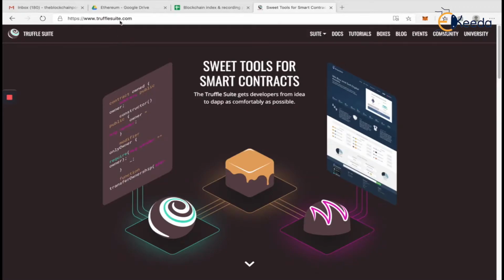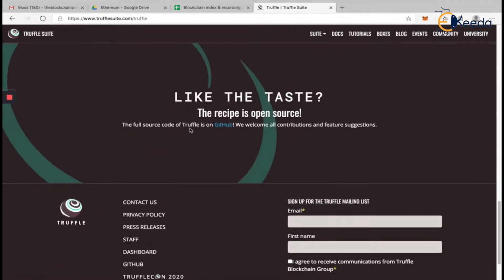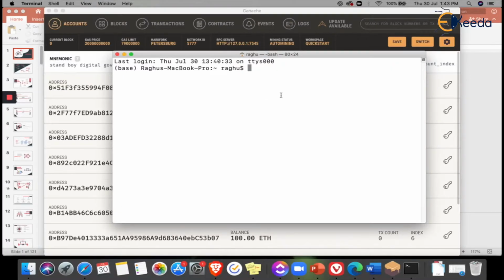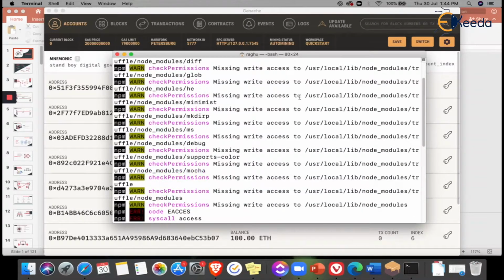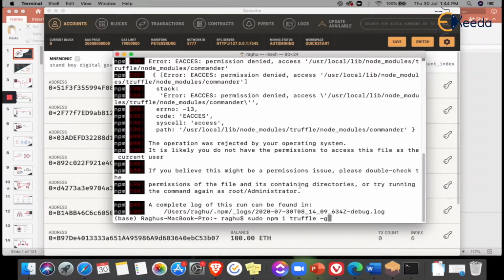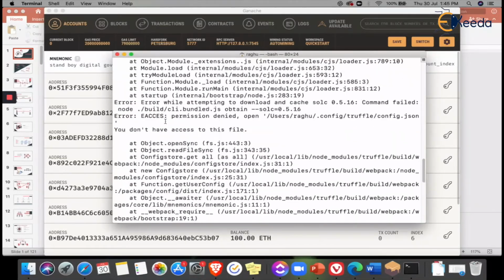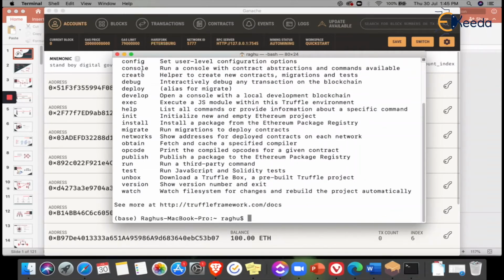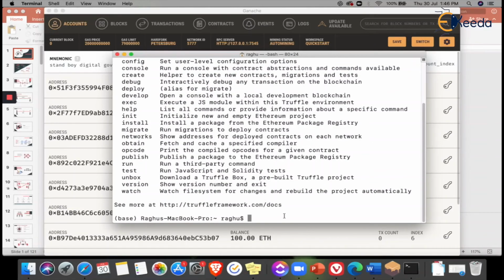Installation of Truffle